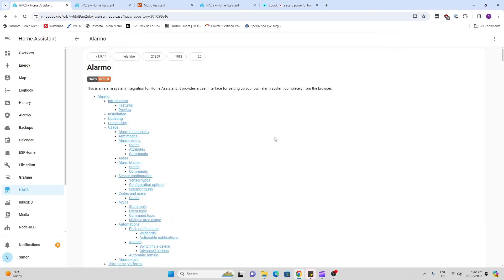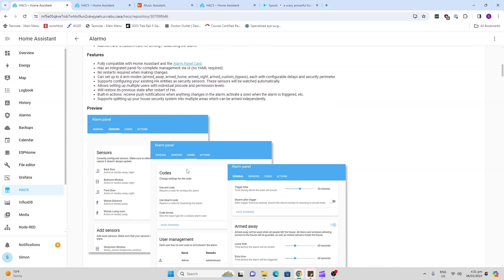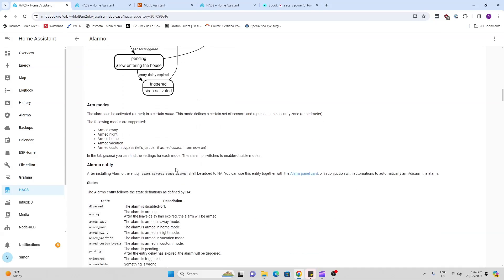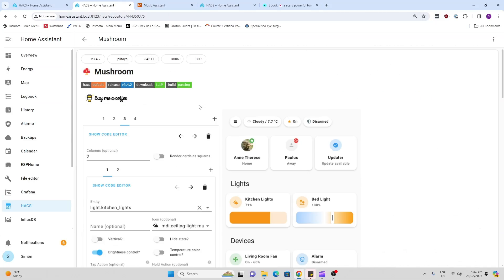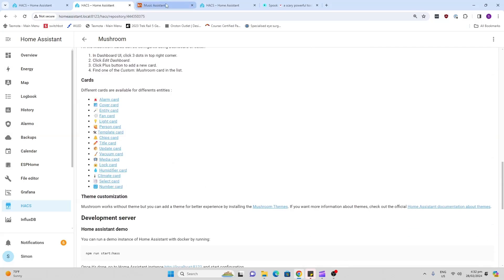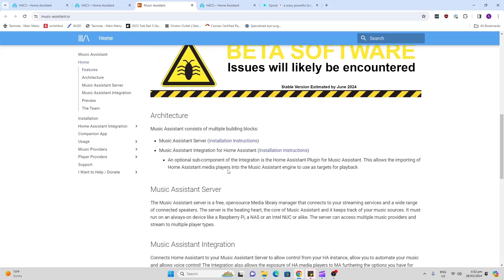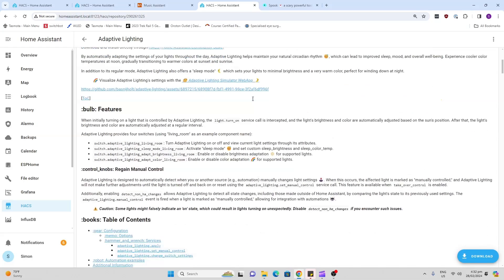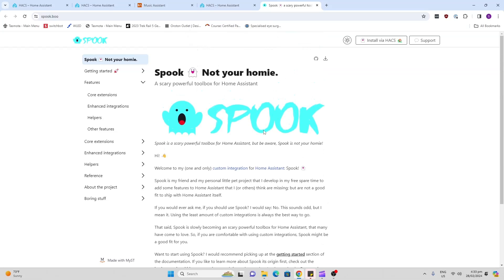My Top 5 HACS Components for 2024 !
My gear:
Rode Wireless Go Mic